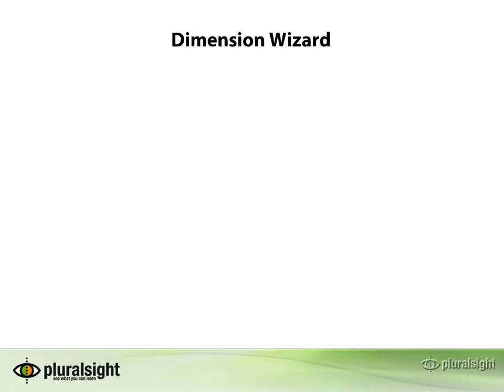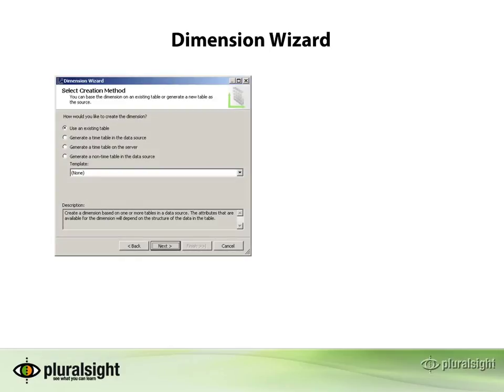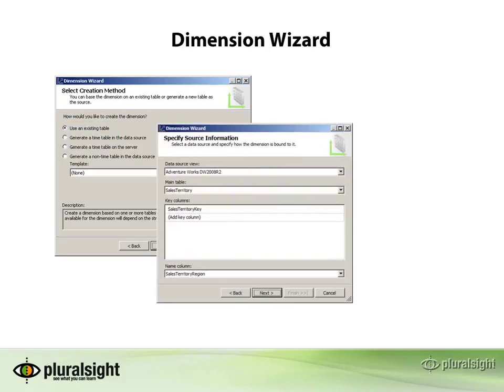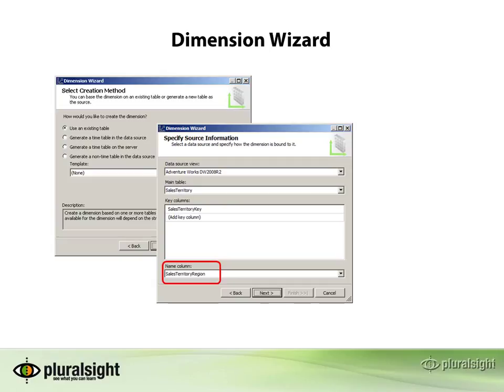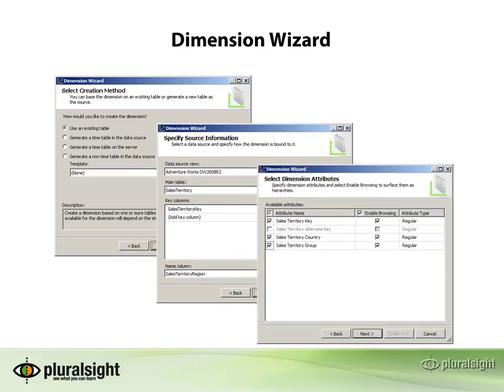02 Dimension Wizard